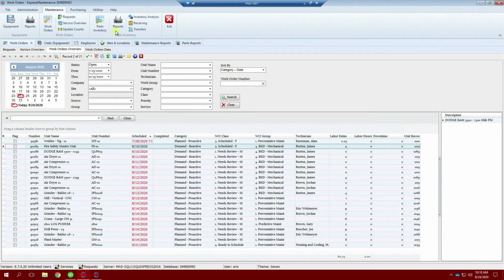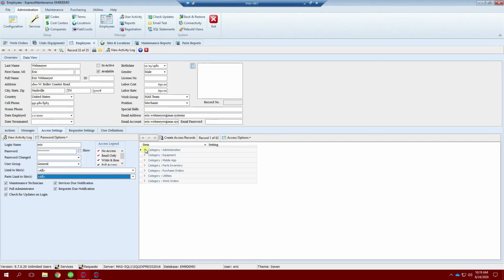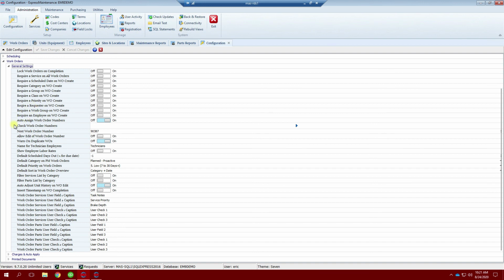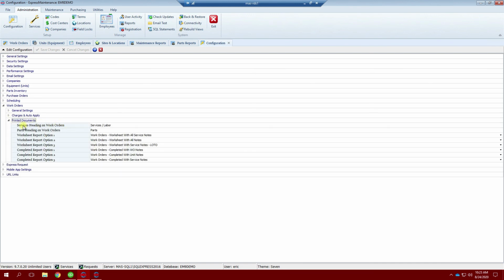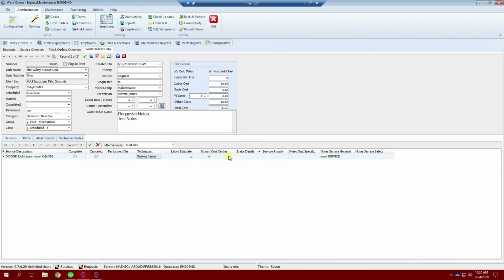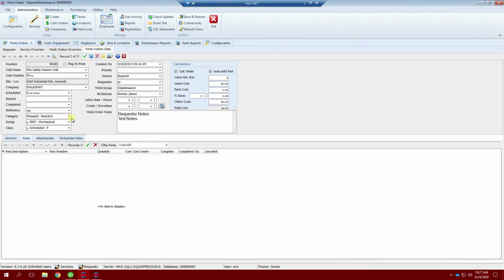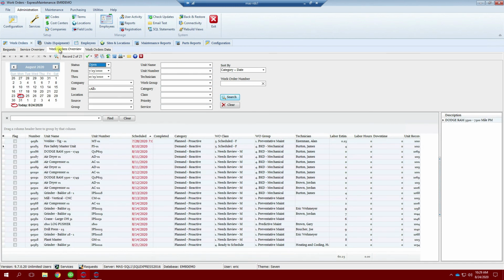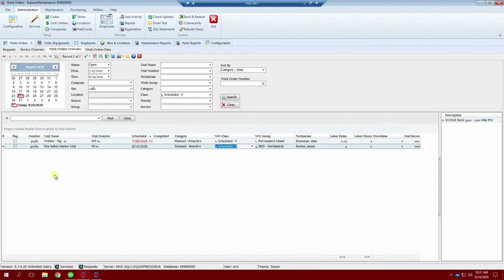Work Orders - Work Order Data - Setup & Best Practices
During this video we will discussion the best setup and practices on the Work Order Data tab (work order entry).